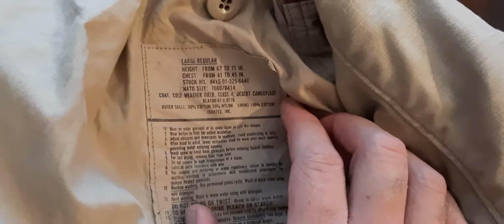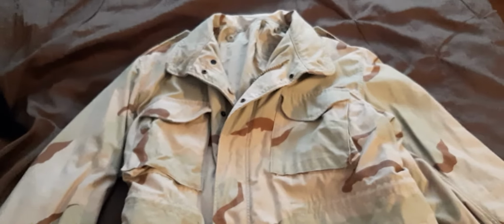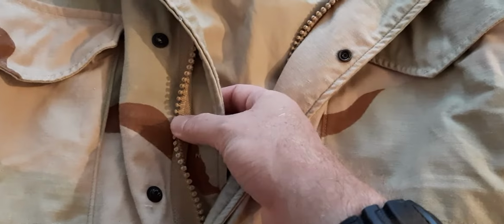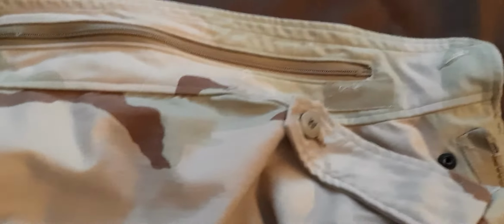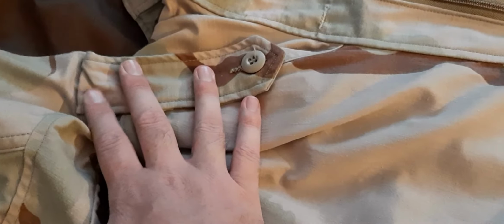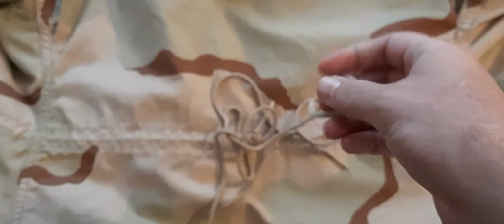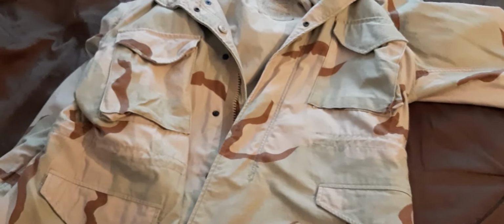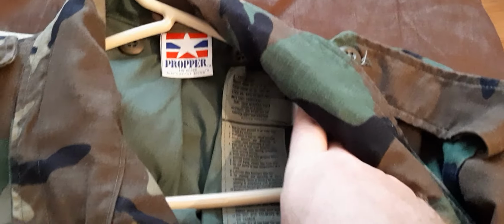M65 Field Jacket DCU Desert Camo Video Review